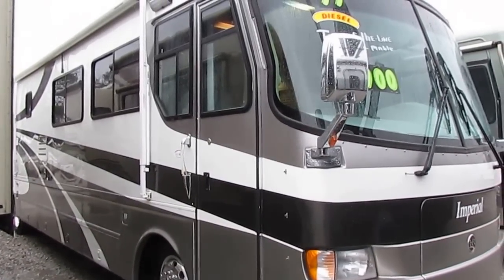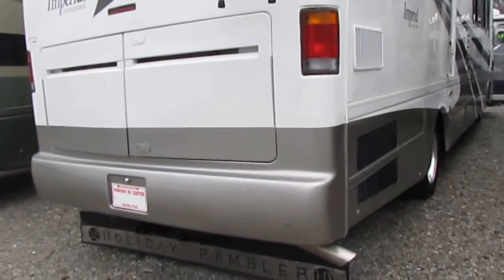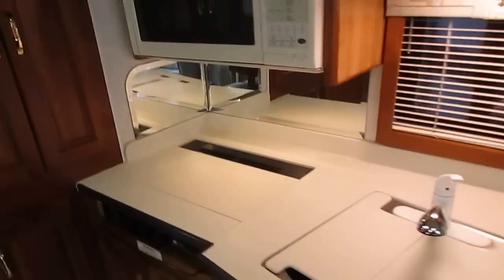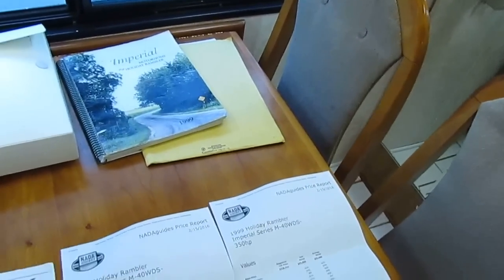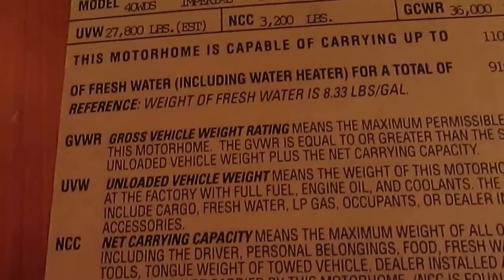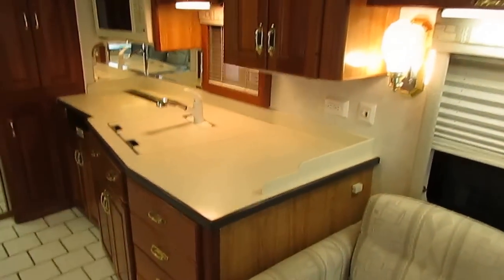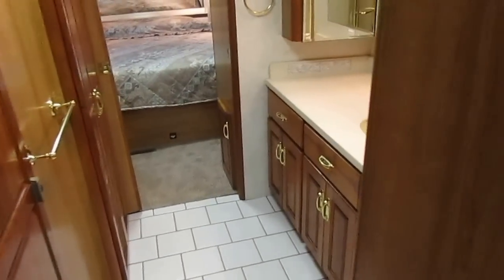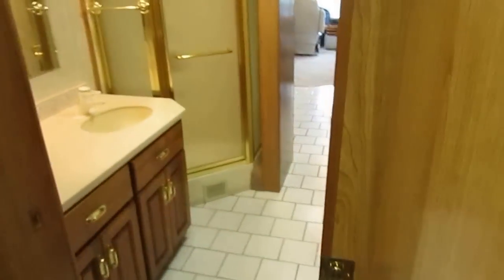SOLD! 1999 Holiday Rambler Imperial 40 WDS Class A , 350 Cummins Diesel, Slide, $46,900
This is probably one of the best buys I have seen in a long time on a Luxury Motor Home . This is a beautiful  1999 Holiday Rambler Imperial 40WDS that was over $237,000 new and ordered with many upgrades  .  . Full body paint , Aluminum Frame, Aluma Guard Awning with Power Pack, Self tracking Satellite system, Full heated basement with pass through storage, Power Slide Out with Awning topper, Rear View Camera System , Roadmaster raised rail  bus chassis with the upgrade 8.3 liter 350 HP Cummins Turbo Diesel (standard was 330)  , Full Air Brakes and Air Suspension (this motor home rides like a Lincoln town car ) , Upgrade Onan 7500 watt Quiet Diesel Generator. 2000 watt Freedom Inverter , Allison 6 spd electronic shift transmission , Engine Exhaust Brake (Jake Brake) , 22.5 inch Alcoa Wheels, Power Step, HWH Hydralic Leveling Jacks, Four Seasons Motor Home , and more  This is a  nice southern motor home and does not have any fading at all like a Florida RV or Rust like a Northern RV , Only 77,000 miles and built like it is with a 350 Cummins  diesel engine  . This may possibly be the last motor home you will ever need to buy  !!

   Holiday Rambler's reputation speaks for itself . They have been building luxury motor coaches since 1953 and for decades they have been the brand other RV manufactures have compared there motor homes too !! This 1998 Model with only 77,000 will give you and your family decades of RV memories. . This Imperial will still be useable when the 2016 model motor homes are falling to pieces and heading to the junkyard !! They don't make them like this anymore !!

    The interior of this RV is in amazing condition for the year model . You are not going to find a 1999 model anywhere that is nicer and in better shape than this one . No smoke or pet odors and we guarantee all RV components to work perfectly !  The front cab has the CD Stereo, Mobile Theater, Upgrade Leather power chairs (the passenger is a double chair) , Air Horn, Remote Control Spotlight, Drivers and Passenger Sunscreens, Flatscrreen HDTV , VCR, CB Radio Power Mirrors with heat, Behind the cab are two  Sofas (one is a sleeper) Both sofas are very comfortable soft leather , Two ice cold ducted roof airs , table and chairs,  and Ducted DSi Furnace, DSi Water heater, Side kitchen with upgrade ceramic tiles, Upgrade Corian Countertops, Microwave/ Convection Oven Combo , Upgrade full four door 2-way RV refrigerator / freezer with built in icemaker ,  All upgrade solid wood cabinets, Huge bathroom with glassed in shower, Skylight, , Private water closet with upgrade porcelain RV toilet , and washer and dryer combo . The private rear bedroom with queen island bed, lots of closet space and TV ..

  We offer great financing with approved credit . rates as low as 2.5 % on a 60 month loan with approved credit on 60 months . We also offer extended terms up to 144 months with approved credit

Only $46,900 and will trade . That is over $10,000 under NADA !! We offer discount nationwide delivery (we have sold RV's to all 50 states, Canada, Europe, and even Australia so you are never too far away for us to save you money on a pre-owned RV) . We have some great financing with approved credit and down payment  . Parkway RV Center also does not charge any doc fee, no prep fee, no tag / title fee, etc. Don't fall for the big RV dealer fee scam. All those Fee's are 100 % dealer profit !!